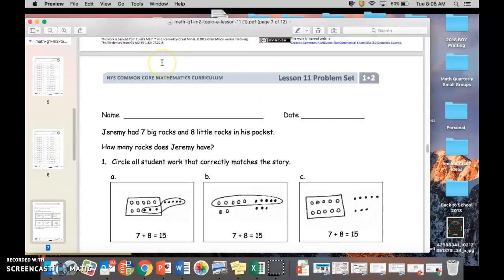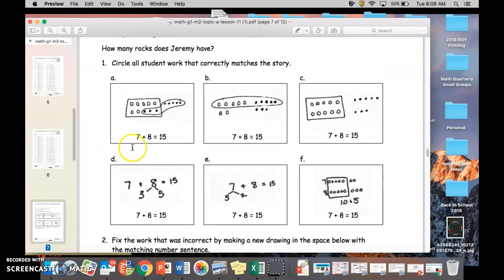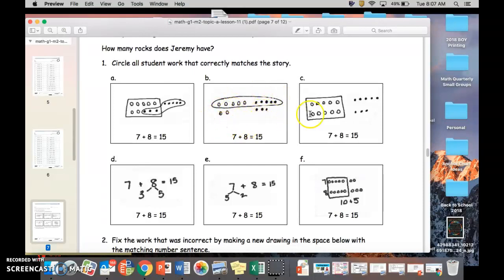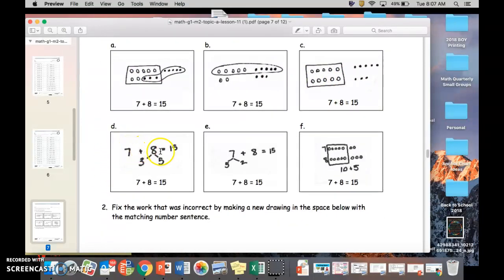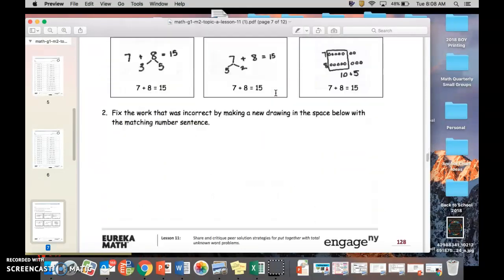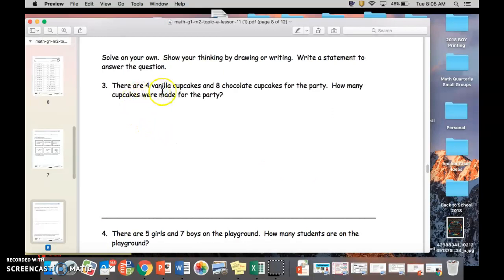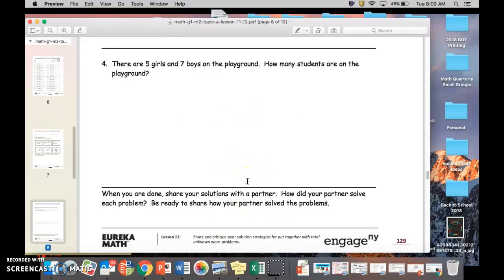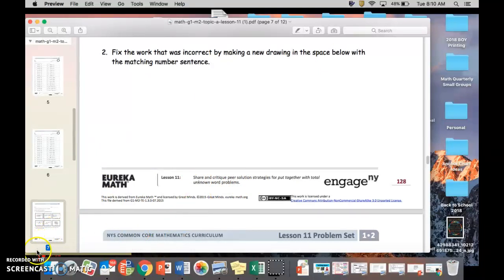Lesson 11 Module 2 Directions